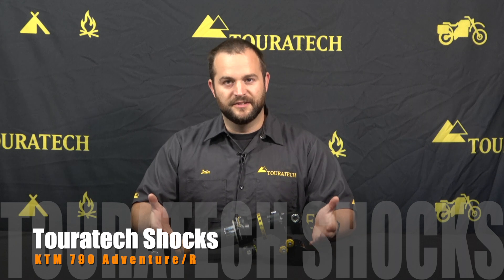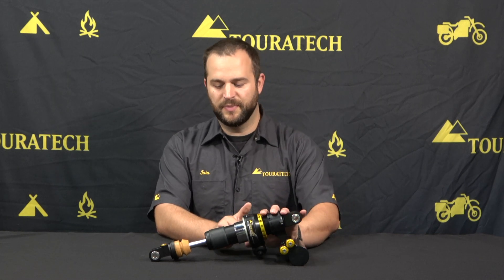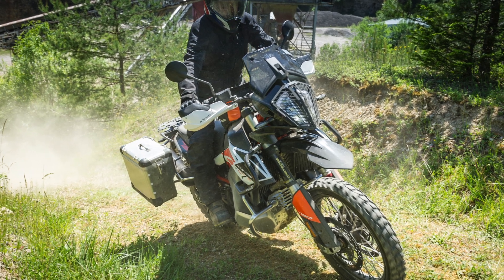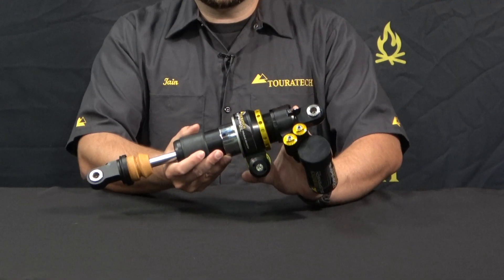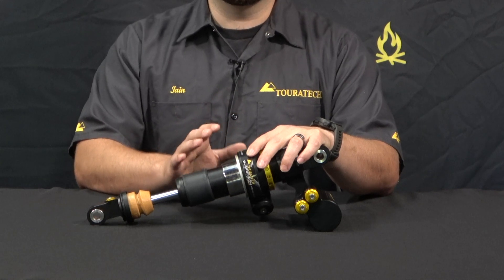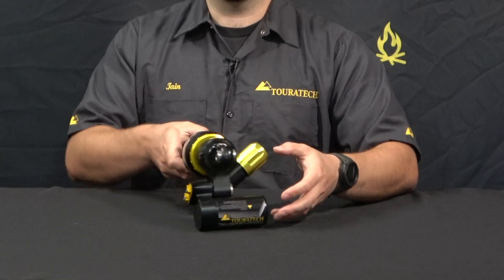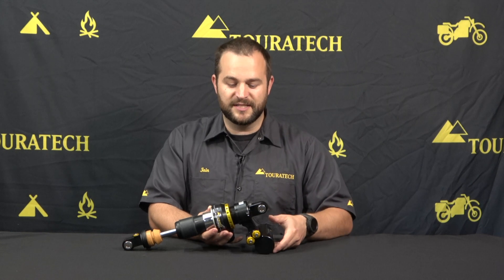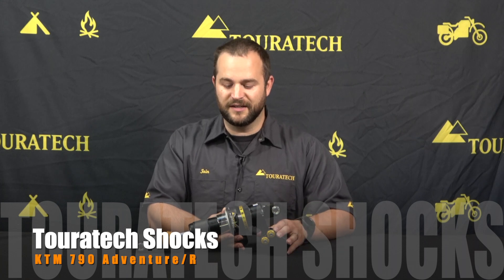Touratech Shocks for KTM 790 Adventure/R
The KTM 790 Adventure/R has a history of failing rear shocks. Problem solved!

We let the mad-scientists build the shock of their dreams with this product. When we asked for the absolute highest performance shock they could imagine, they developed the Touratech Shocks. If NASA built suspension for the KTM 790 Adventure they’d be happy with this one.

You know the feeling… you see a water bar last minute and feel the force of the hit radiate through your body as your shock bottoms out. Well, the Touratech Extreme Shock has advanced technology to make bottoming out a thing of the past. This shock has a secondary compression damper that goes into action when your shock approaches the end of its stroke.

Combine this PDS “bottoming control technology” with a remote reservoir, fully adjustable high-speed and low-speed compression damping, adjustable rebound damping, high-flow fittings, low friction seals and 50% more preload adjustment than other shocks on the market and you begin to see why this is the shock of choice for KTM riders who want the ultimate in off-road performance.

Check out the Shock Upgrades for your KTM!